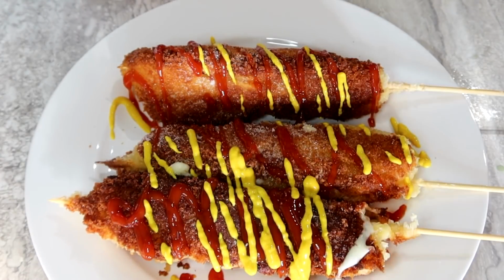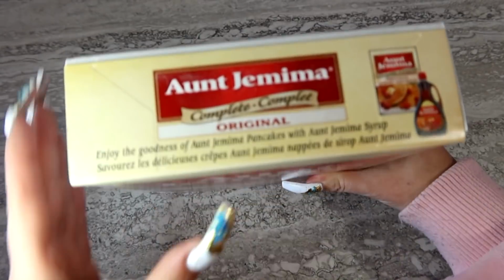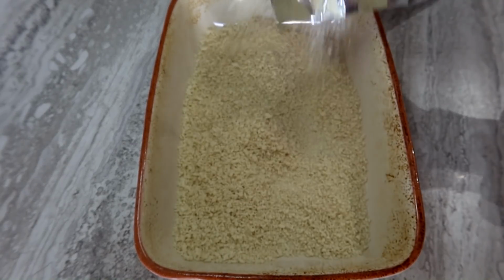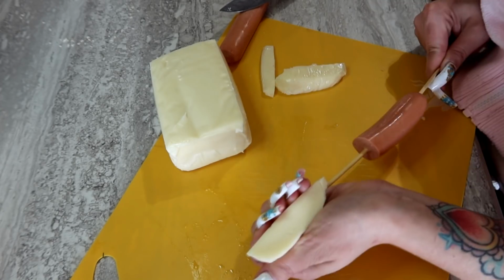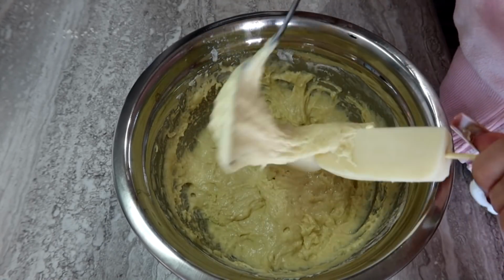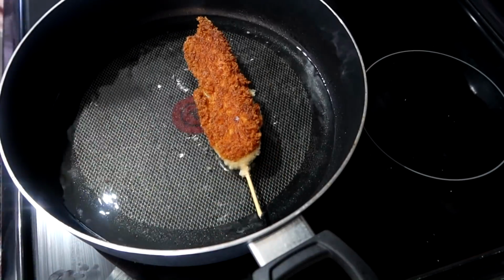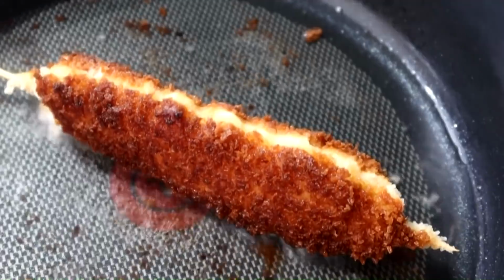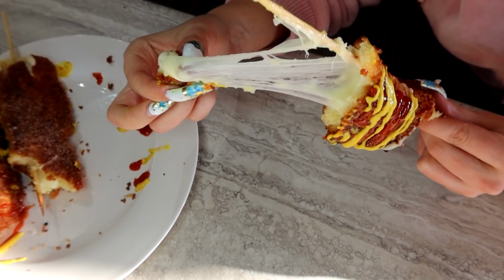EASY Stretchy Cheese Corn Dog Recipe | Mozza dog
RealPiinksparkles